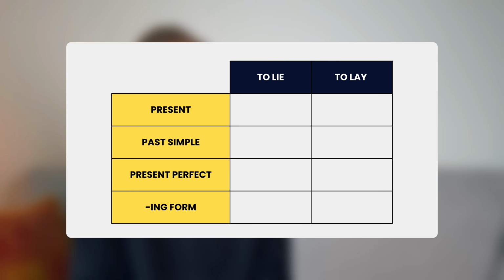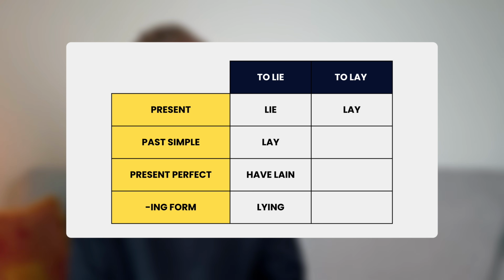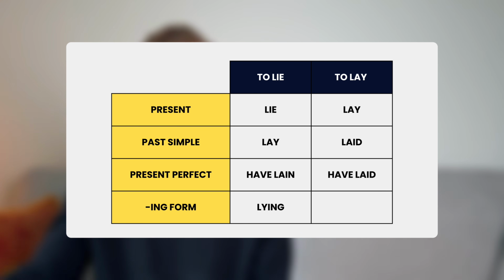LIE vs. LAY - Know The Difference!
📚 Improve your English speaking skills! Apply to study with me

⏰ Timecodes ⏰
0:00 Intro
0:32 The difference between LIE and LAY
1:58 Learn English with me!
2:32 Past tenses
4:48 Common mistakes
6:19 KNOWLEDGE TEST